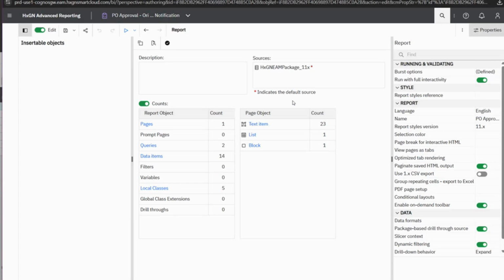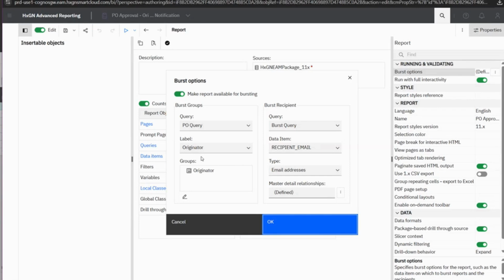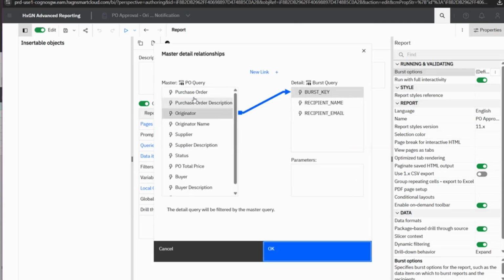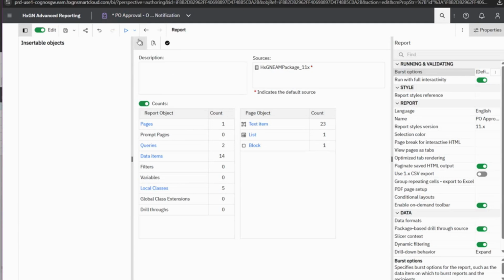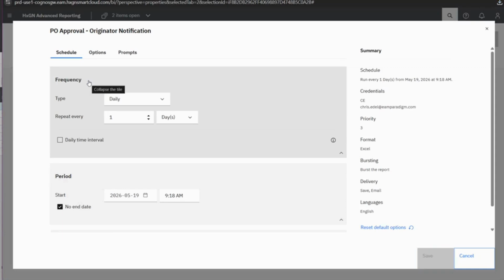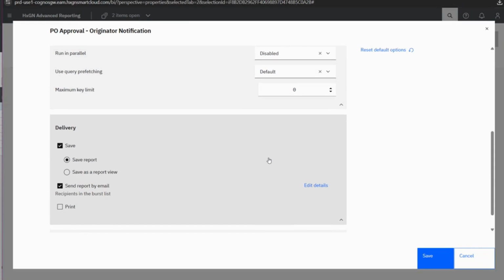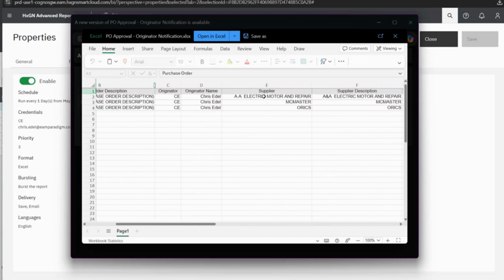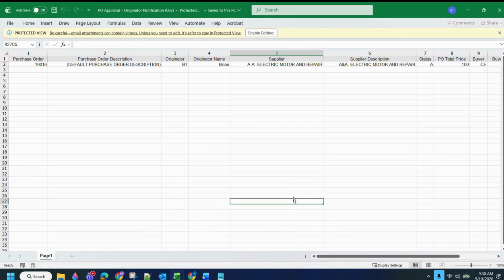Bursting Functionality in Advanced Reports (Cognos) | Octave Attune EAM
Learn how to use bursting functionality in Advanced Reports with Cognos in Octave Attune EAM, formerly Hexagon EAM. This video shows how to automatically email relevant reports and data to specific users, helping ensure the right people receive the right information at the right time.